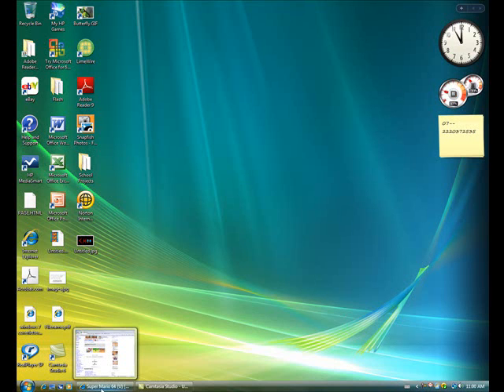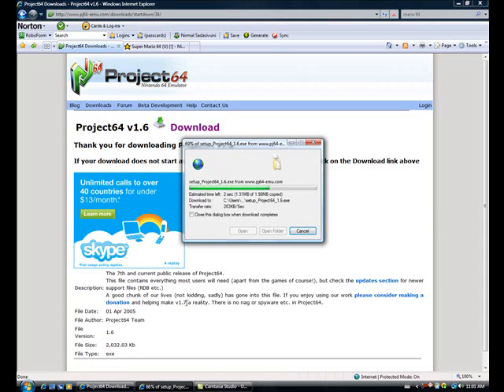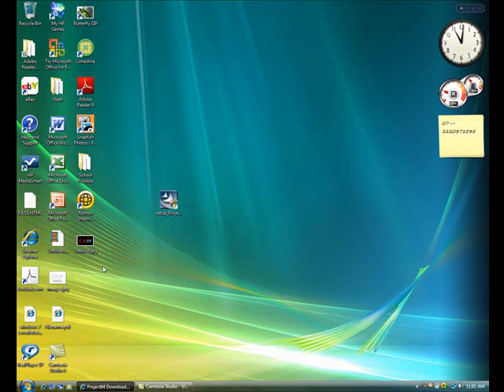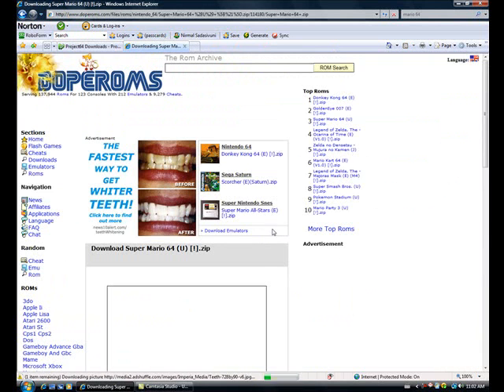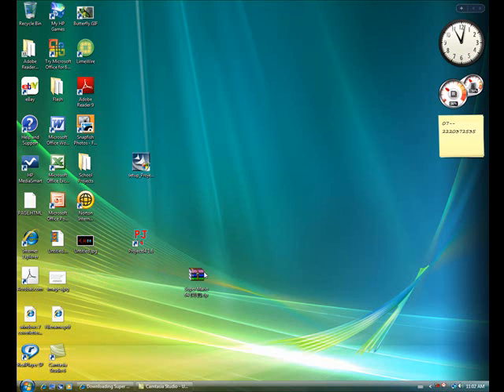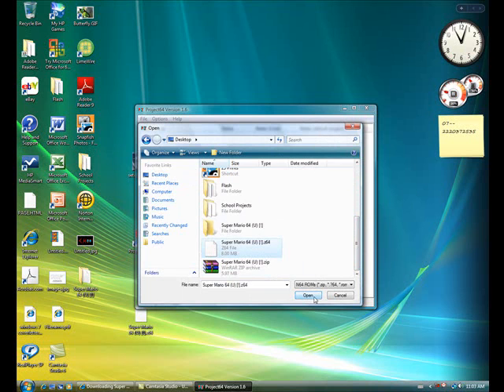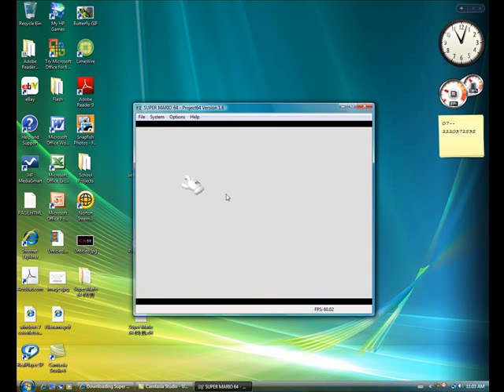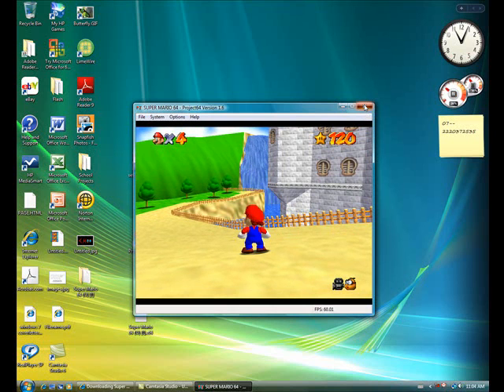How To Get Mario 64 And Emulator On Your PC!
This is how you download, install and play mario64 on your PC for free!